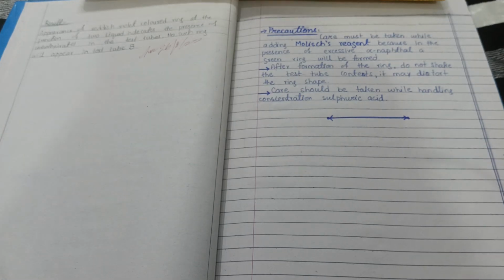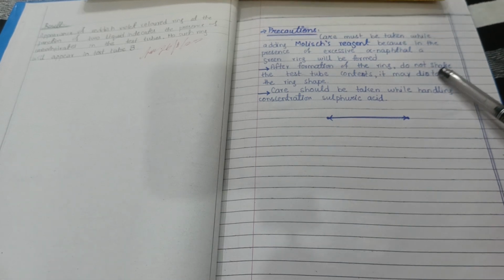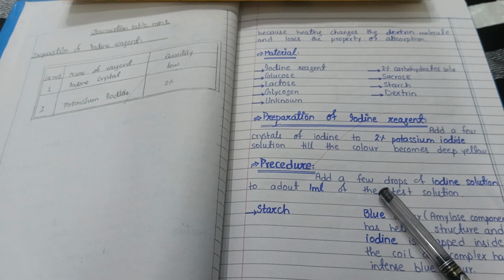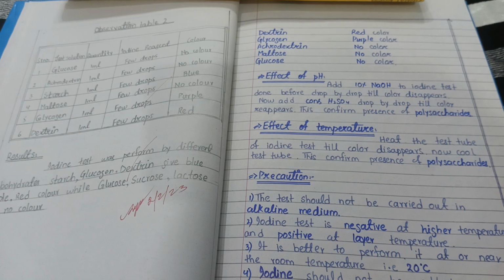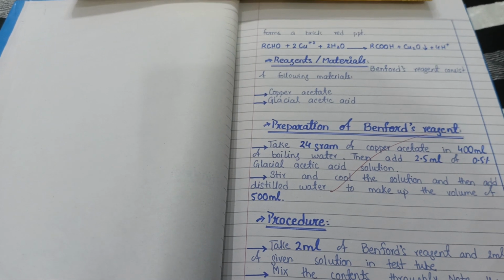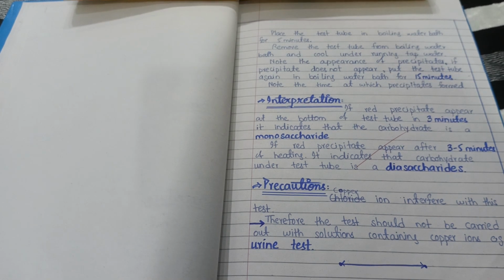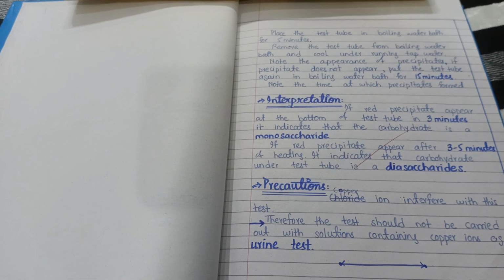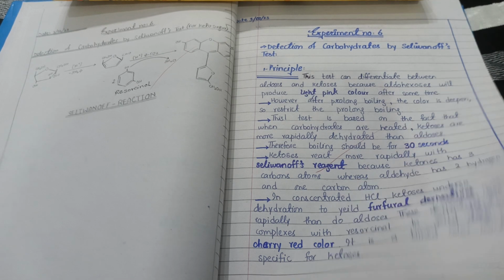Detection of carbohydrates by molish Test, iodine test, barfoeds test, Seliwanoff's Test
Iodine test for detection of polysaccharide. detection of carbohydrates by iodine test. detection of polysaccharide by iodine test. determination of carbohydrates by iodine test. Detects whether the sugar is polysaccharide and monosaccharides by iodine test. practical of iodine test. organic chemistry practical about iodine test. iodine test practical for MBBS. detection of carbohydrates by iodine test iodine test for detection of polysaccharide identification of polysaccharide by iodine test # difference between monosaccharides and polysaccharide by iodine test organic chemistry practical about iodine test detection of all polysaccharide by iodine test iodine test Medicare channelDetection of carbohydrates by Barfoed's Test part 1/ Biochemistry practical first year MBBS. Hello everyone,I am Alia Waheed. l am to represent my channel for all of you. My main objective is to provide you with the best content of the pharmacy without any fee, I hope you also like it, Thanks for your cooperation take care Allah Hafiz. your searches. Seliwanoff's Test for carbohydrates. Seliwanoff's Test for monosaccharides Seliwanoff's Test for carbohydrates principle.
Seliwanoff's test for monosaccharides
detection of carbohydrates by Seliwanoff's Test
MedicarechannelBarfoed's Test for carbohydrates. Barfoed's Test for monosaccharides Barfoed's Test for carbohydrates principle. barfoed's test for monosaccharides#detection of carbohydrates by Barfoed's Test